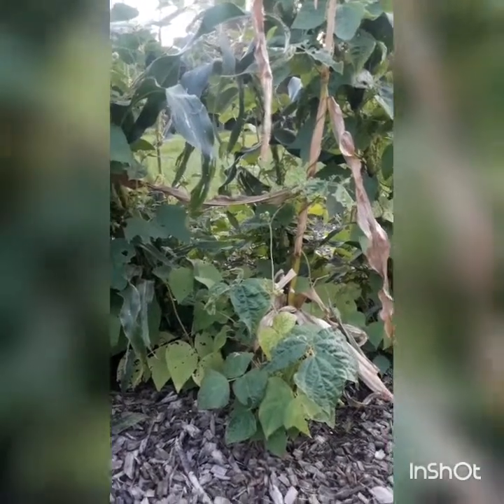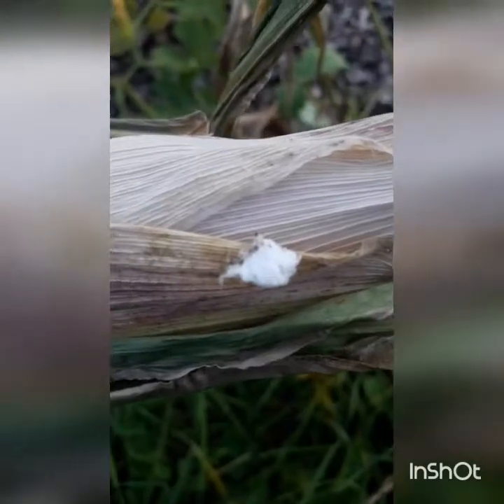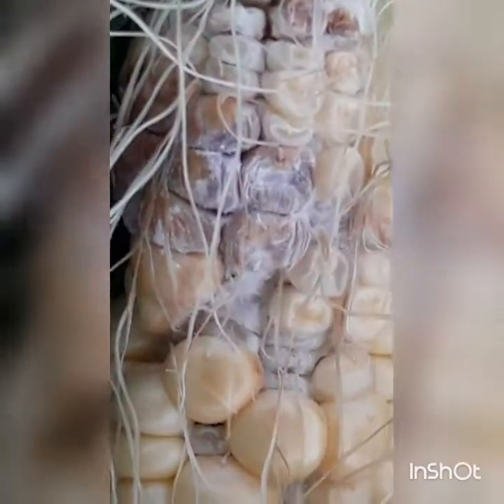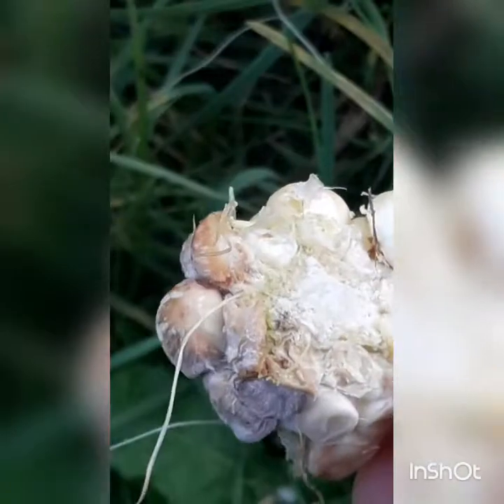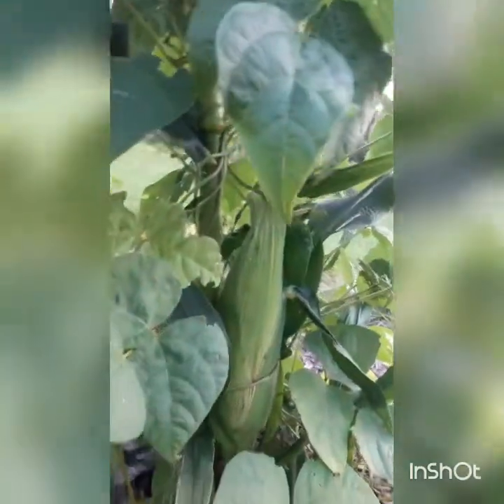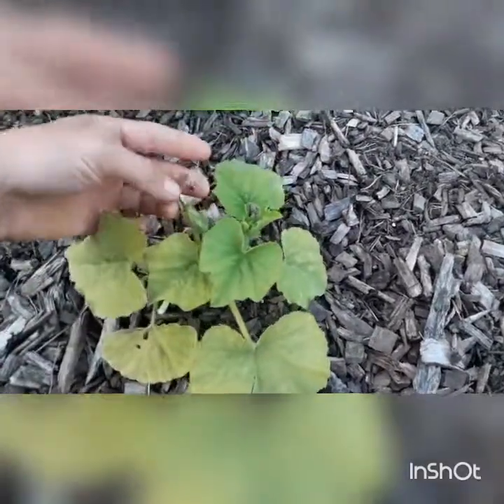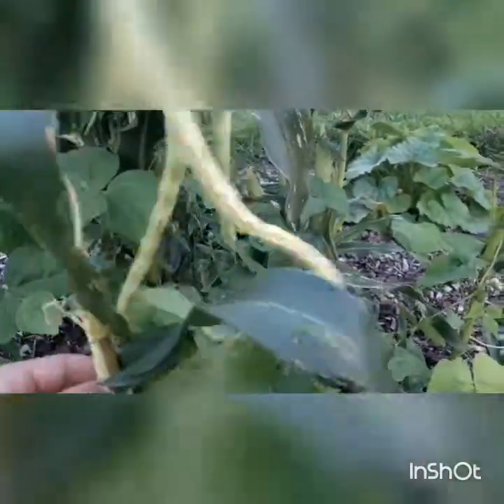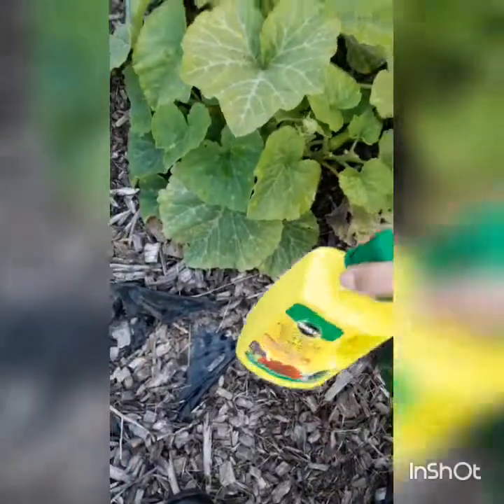Three Sisters VI (First Corn Harvest)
One of my corn plants died for an unknown reason.